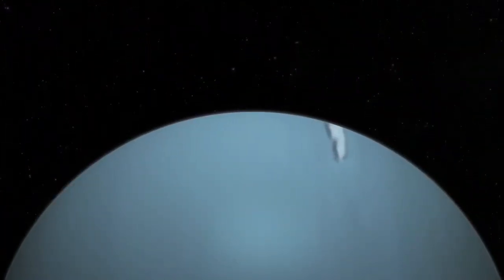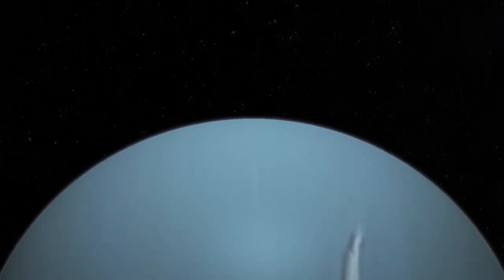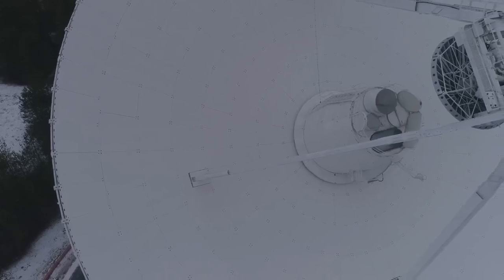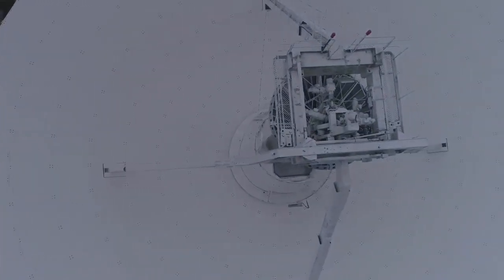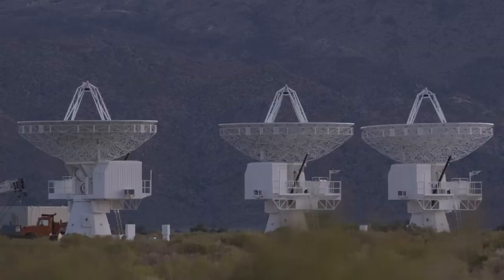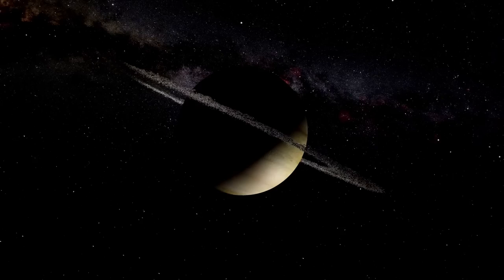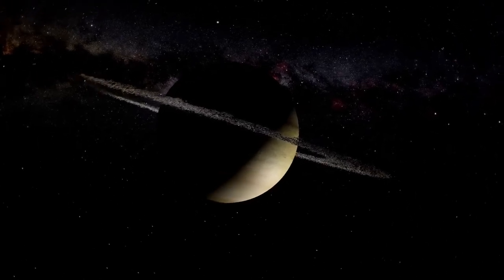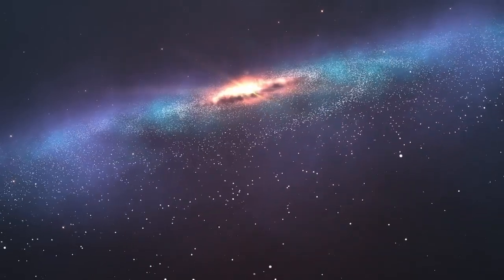James Webb Telescope Finds Evidence of Advanced Life on Proxima Centauri B!